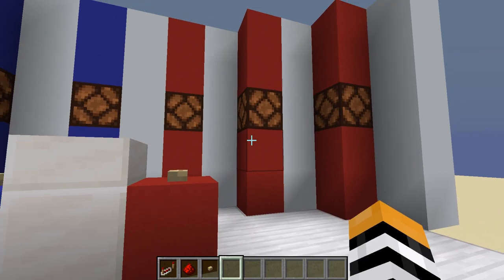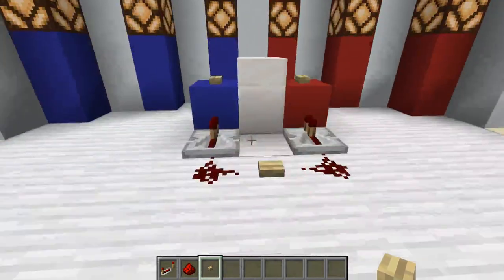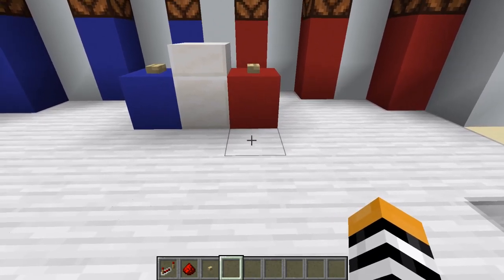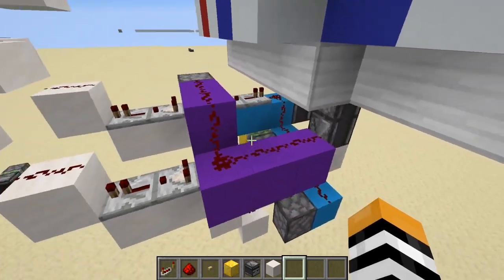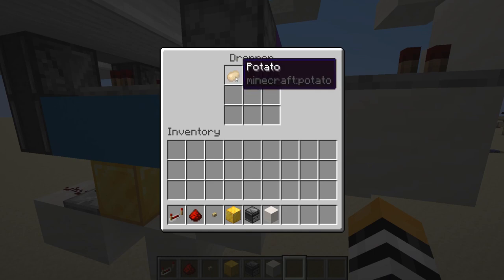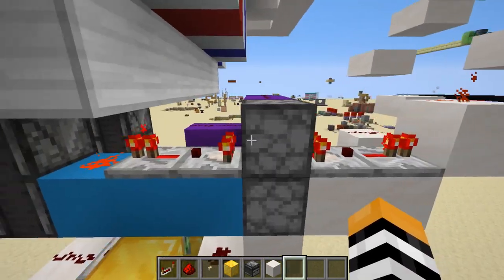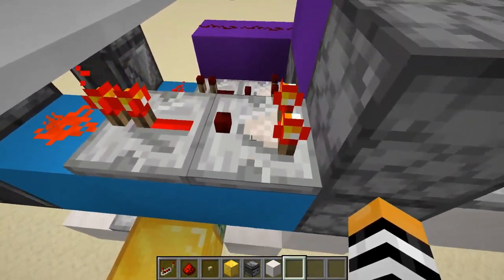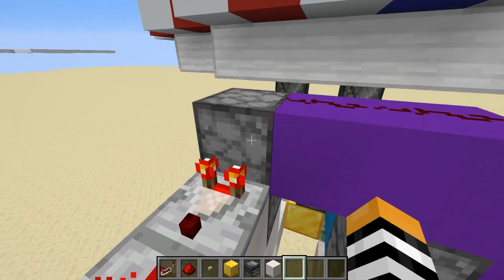Lock-out Buzzer / Winner Detecting System [Redstone Creation]